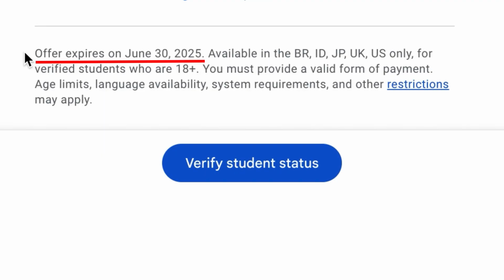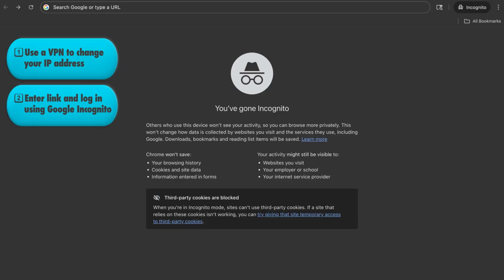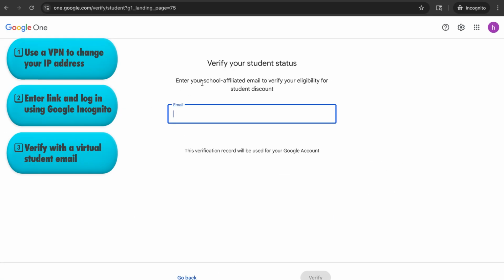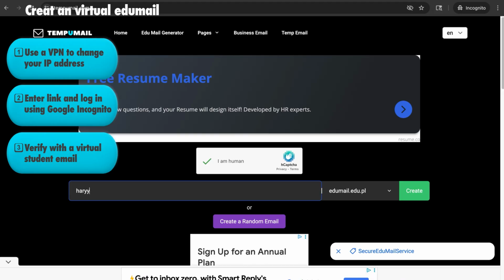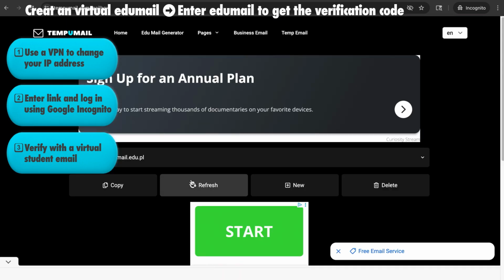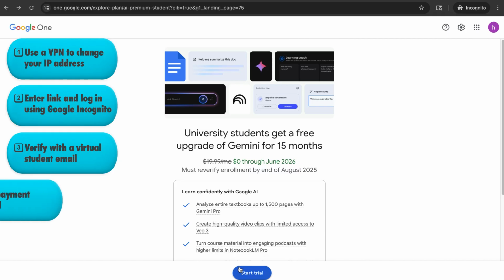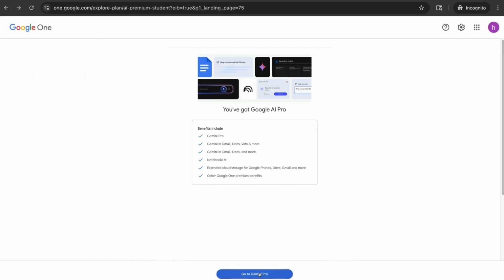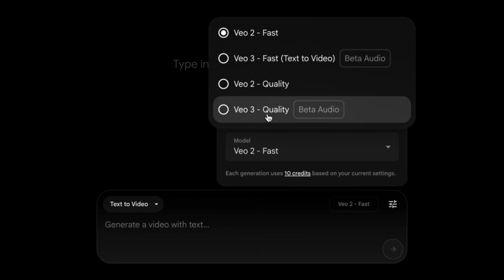How to Use Google Veo 3 AI for 15 Months FREE | Step-by-step Tutorial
In this FREE Google Veo 3 tutorial, I’ll show you how to get Veo 3 free for 15 months for anyone — no U.S. address, no real student email needed!

🔗 Links used in the tutorial:
(00:18) ➤ Download X-VPN
(00:32) ➤ Google AI Pro Student Offer
(00:51) ➤ Edumail Generator

🕒 Hurry — this deal ends June 30, 2025
💬 Drop a comment if you run into issues — I reply fast.

Whether you're using Gemini, Flow AI, or just exploring AI video generation, this step-by-step guide will help you:
✅ Get 15 months of Google Veo 3 access — completely free
✅ Create cinematic videos with Flow AI
✅ Save $298.5 on your subscription

🎬Text version of the detailed tutorial

1️⃣ Step 1: Pretend You’re in One of the Eligible Countries
The Google AI Pro student offer is only available in 5 countries: US, UK, JP, ID, BR.
🔹 Use a VPN to change your IP to one of these countries.

2️⃣ Step 2: Use Google Incognito Mode and Sign in to Google
🔹Open Google Chrome incognito window
– Try both new and old accounts to see which one works

3️⃣ Step 3: Verify Student Status (No Real School Email Needed)
🔹Complete the “human verification”
🔹Keep the default domain (edumail), and manually type in a username
– Manual input has a higher success rate than random
🔹Click Create, then copy the generated email
🔹Go back to the Google form and click Verify
🔹Refresh your Edumail inbox, scroll down, and copy the code
🔹Paste it into the Google form and click Submit
🎉 You’re now eligible for the Google AI Pro student plan!

4️⃣ Step 4: Start Trial & Add Payment Method
🔹Click Start Trial
🔹Choose a payment method — you won’t be charged if you cancel before Sept 24, 2026
💡 Congrats! You just unlocked 15 months of Google AI Pro with Veo 3 for FREE.